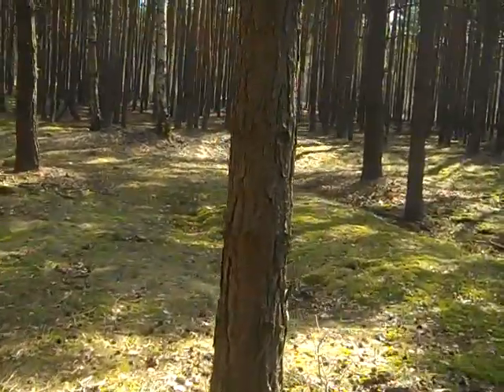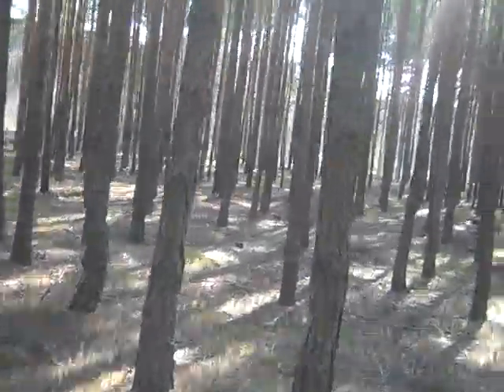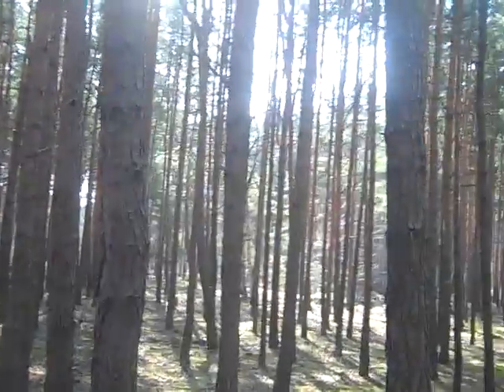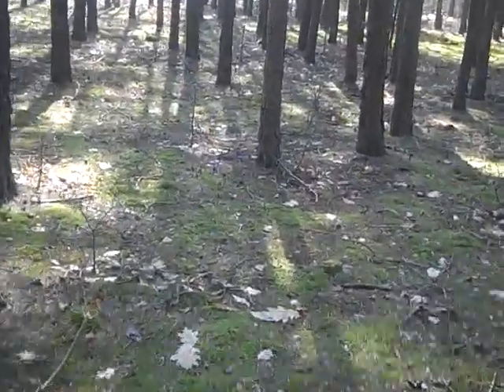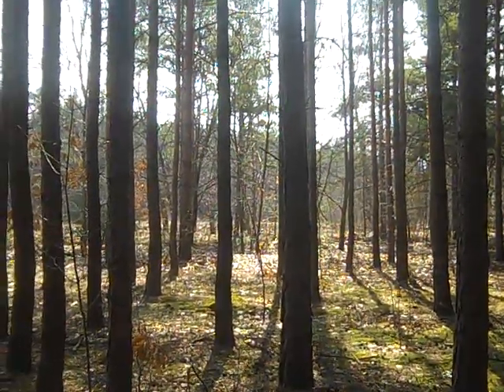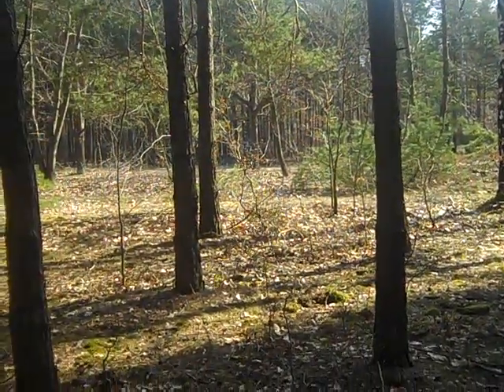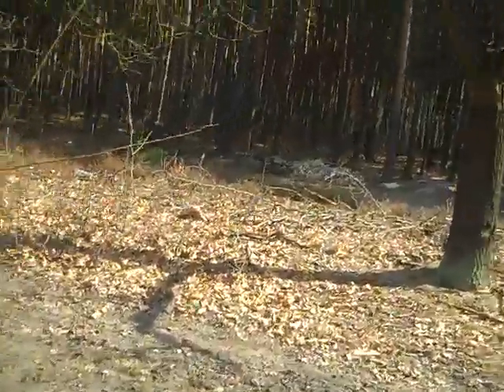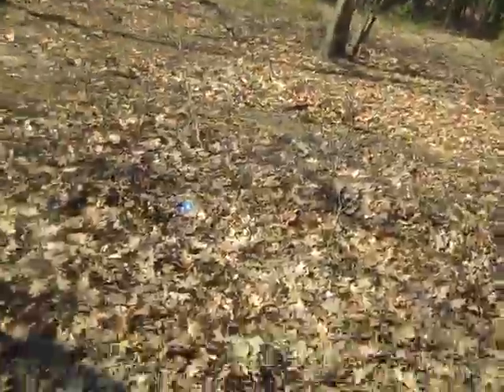Stalag Luft III, East Compound